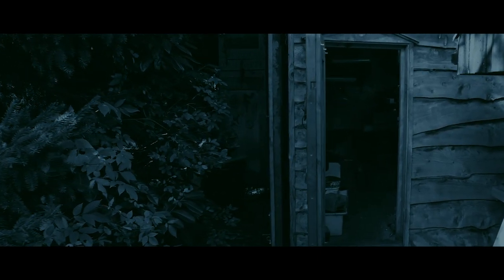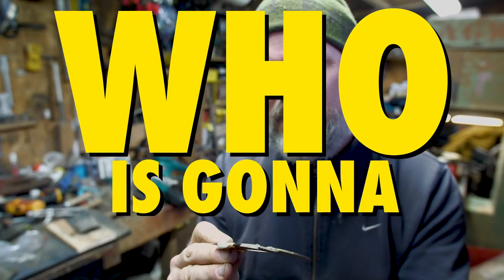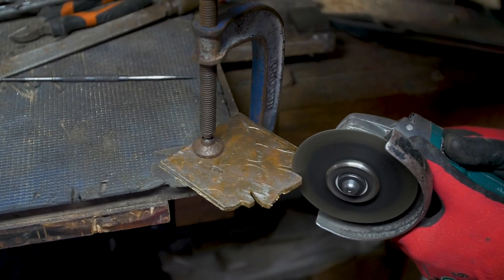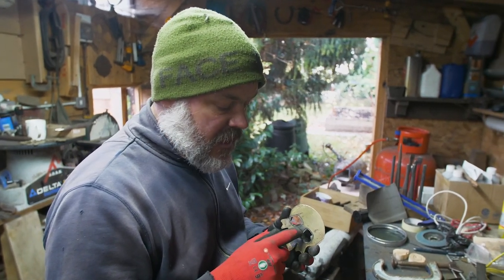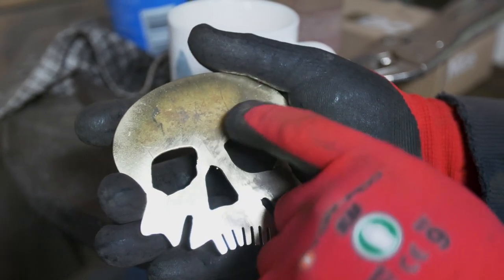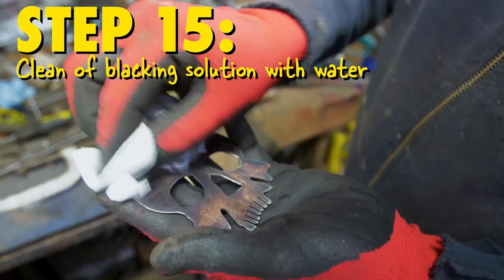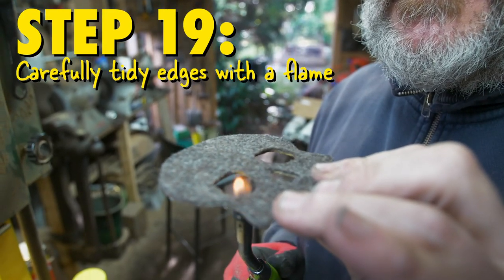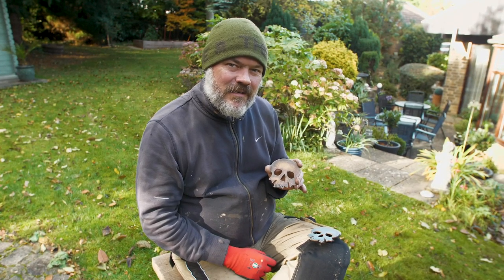Skull Coasters for Halloween: A How To... (sort of)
Scares and (metalworking) horrors are plentiful as Uncle Al (aka Santa) makes skull-shaped drinks coasters out of brass. Plasma cutters, templates, grinding and crazy ageing processes result in some unique festive keepsakes.